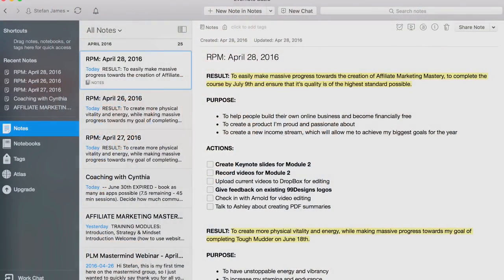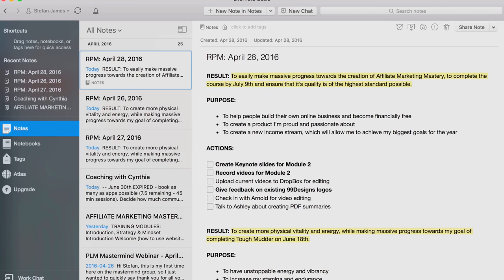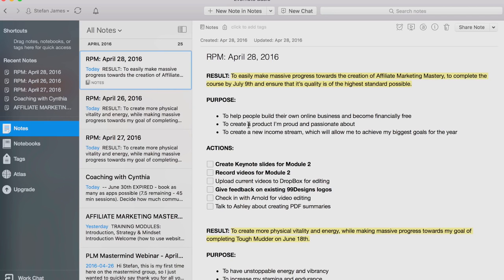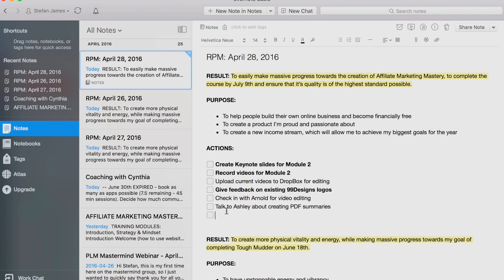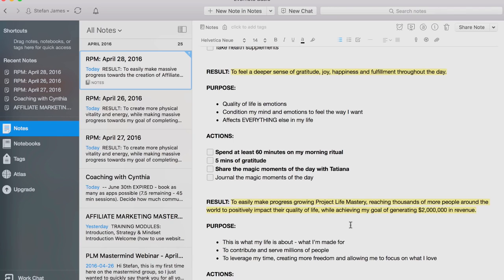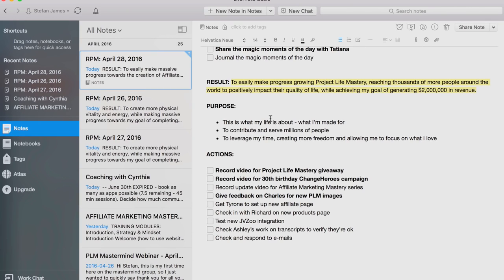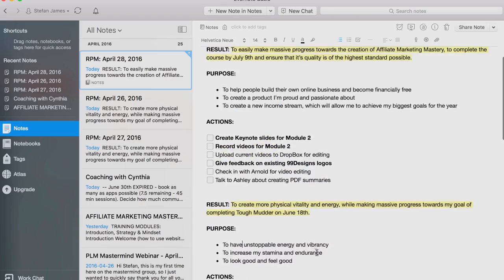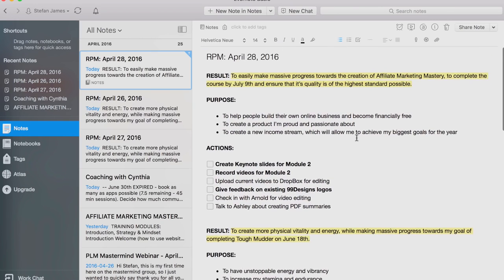How I Plan My Day Using Evernote (Tony Robbins RPM Method)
Ever wonder how I plan my day using Evernote?

Evernote is a productivity app that you can download to all your digital devices. The app allows anyone to keep notes, projects, ideas and inspiration and makes them all handy by synchronizing them to all your digital devices.

Evernote has a lot of cool benefits and features. In this video I’m going to show you how I use Evernote to plan out my day with the RPM method created by Tony Robbins.

RPM stands for result, purpose, massive action plan, which Tony Robbins teaches inside his Time Of Your Life program.

★☆★ RECOMMENDED RESOURCES: ★☆★